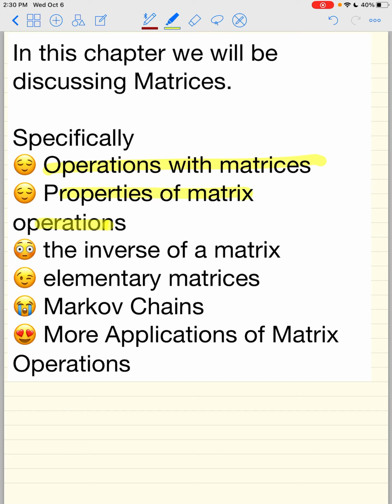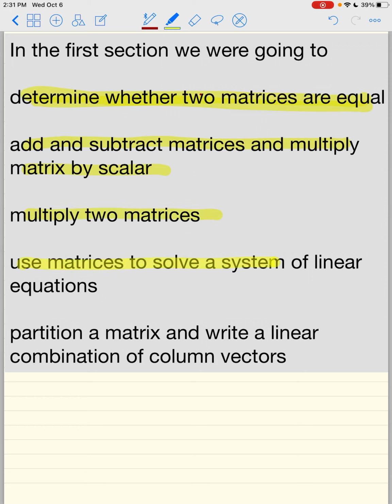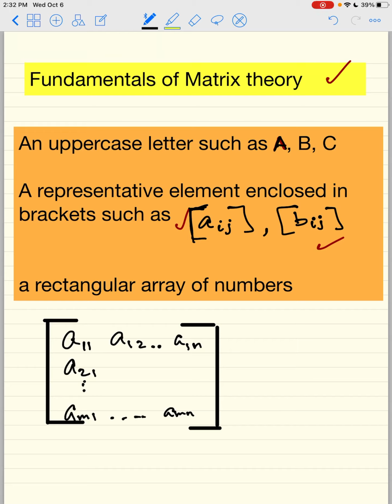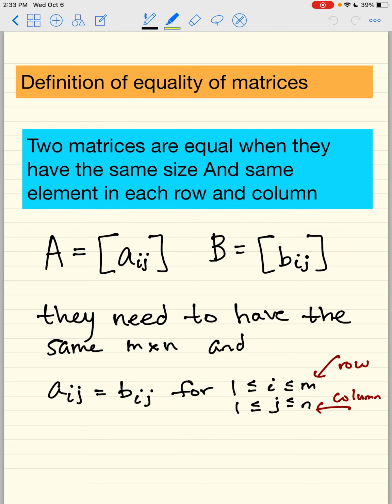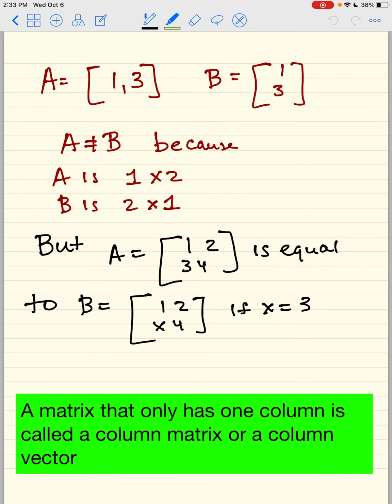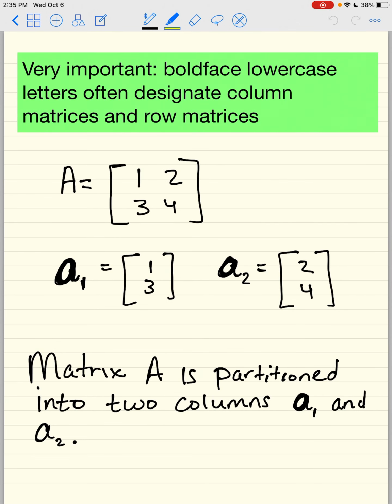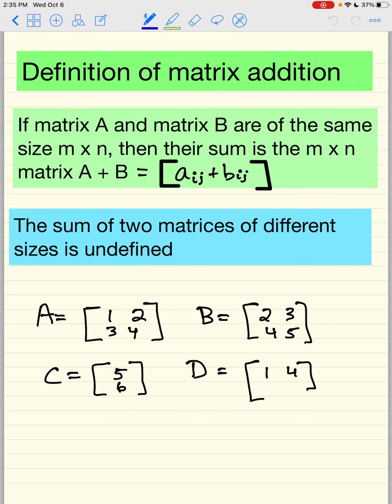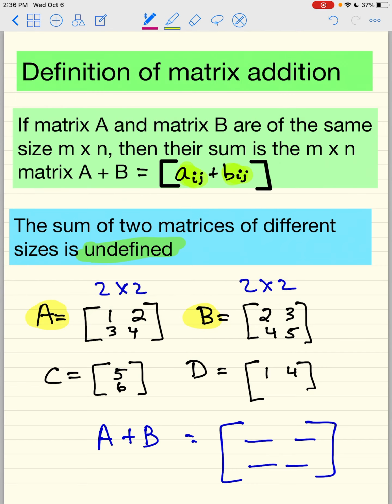Linear Algebra Chapter 2 Section 1 Video 10 (First video of chapter 2)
In this video we will discuss equality, addition of matrices, and important notations.